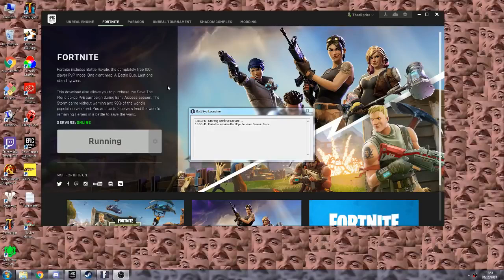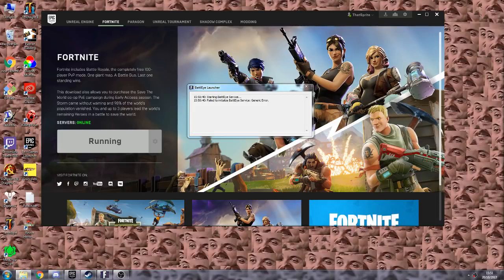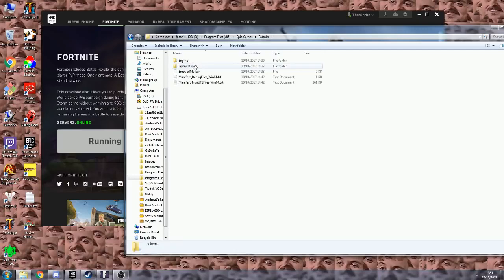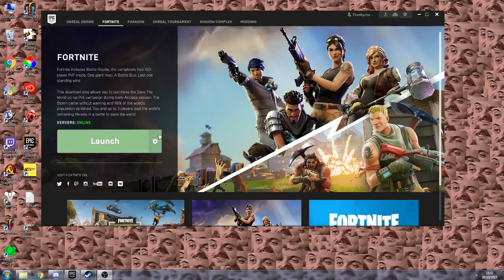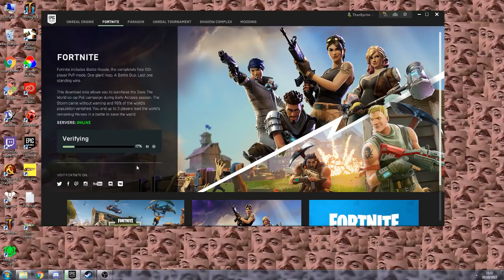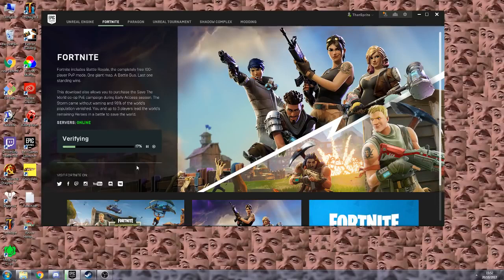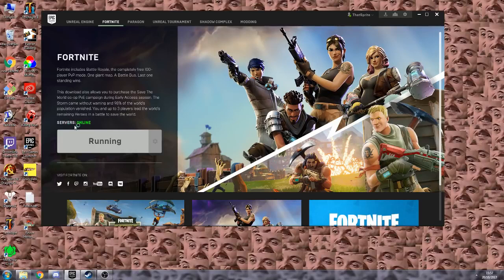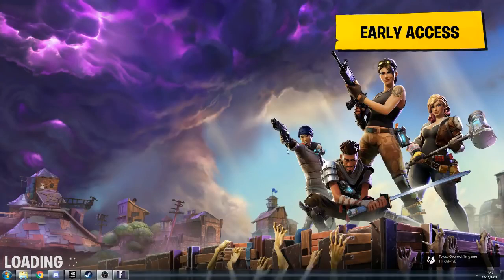Fortnite - How to fix failed to initialise Battleye Service: Generic Error [Working 20/10/2017]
Fortnite is a 2017 video game developed by Epic Games which has been released as different software packages featuring different game modes that otherwise share the same general gameplay and game engine. The game modes include Fortnite: Save the World, a cooperative shooter-survival game for up to four players to fight off zombie-like husks and defend objects with fortifications they can build, and Fortnite Battle Royale, a free-to-play battle royale game where up to 100 players fight in increasingly-smaller spaces to be the last person standing. Both game modes were released in 2017 as early access titles; Save the World is available only for Microsoft Windows, macOS, PlayStation 4, and Xbox One, while Battle Royale has been released for those platforms, Nintendo Switch, and iOS devices with Android support expected in 2018.